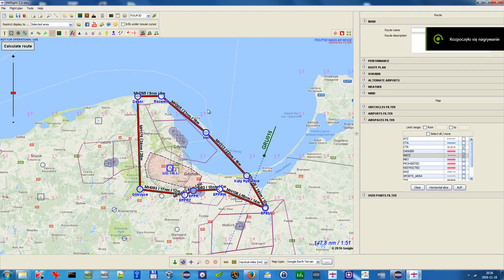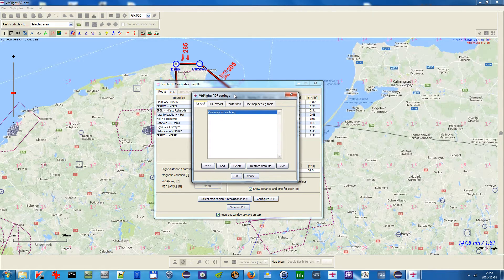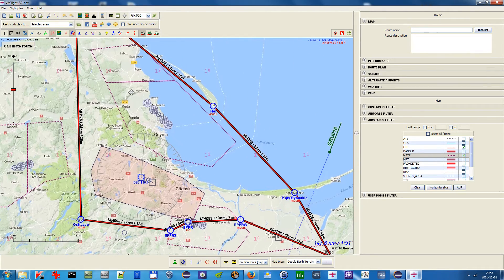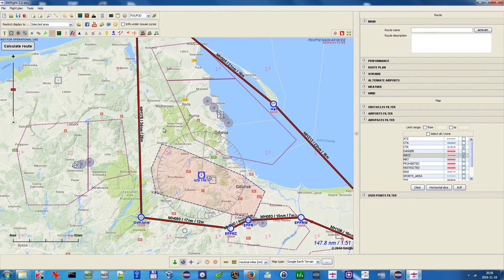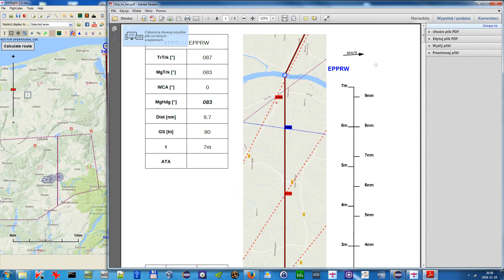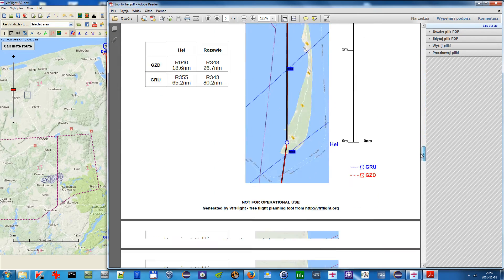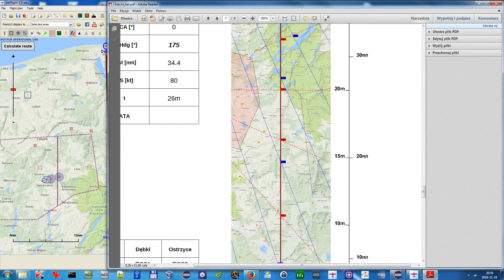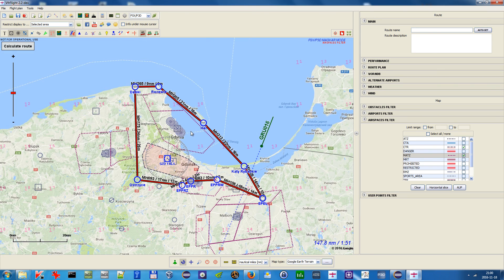VfrFlight 2.2: New features in 'One map per each leg' PDF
VfrFlight is free, cross platform VFR flight planner for real world flights, FSX, P3D and XPlane.